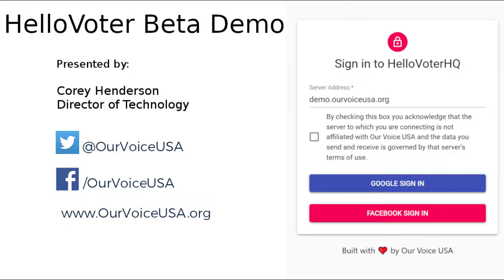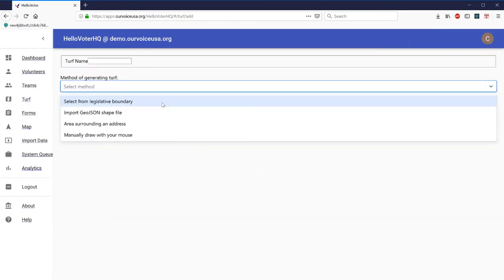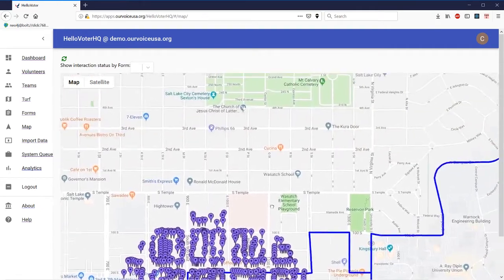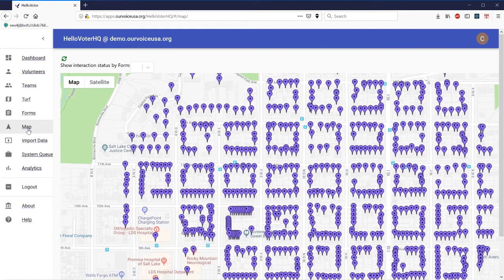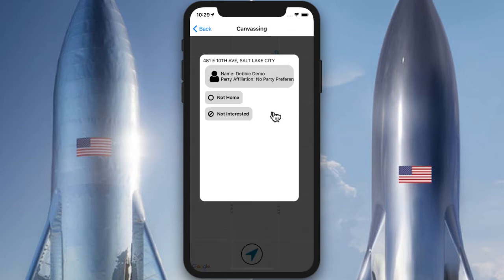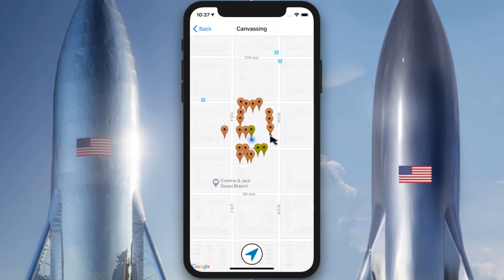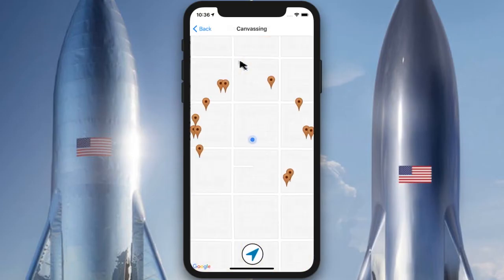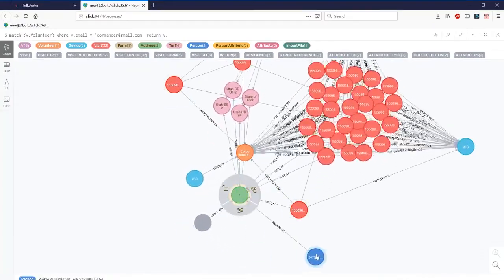HelloVoterHQ Beta Demo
Find the source code for HelloVoterHQ and our other projects